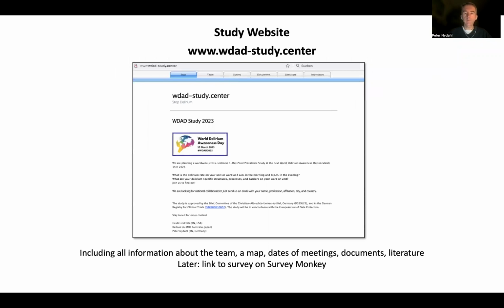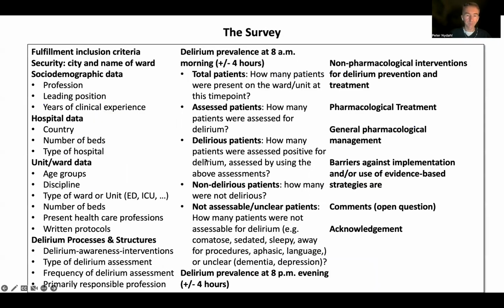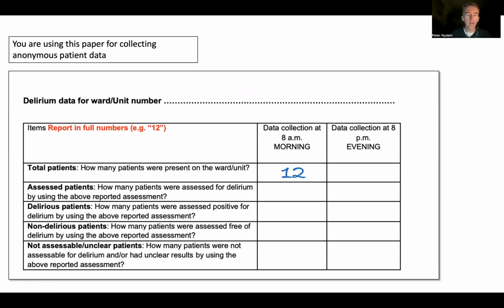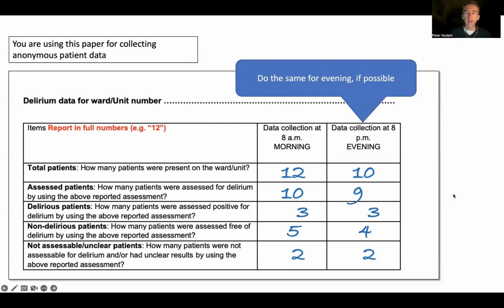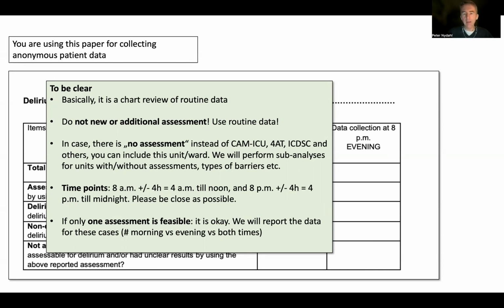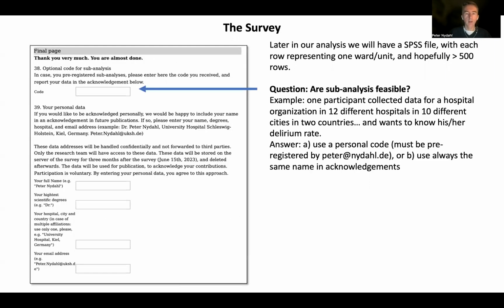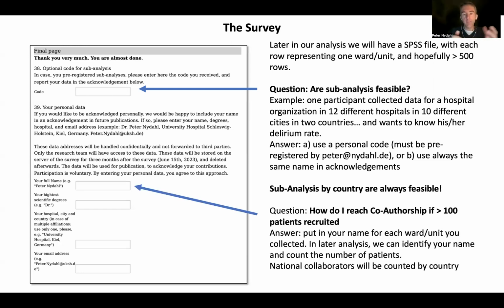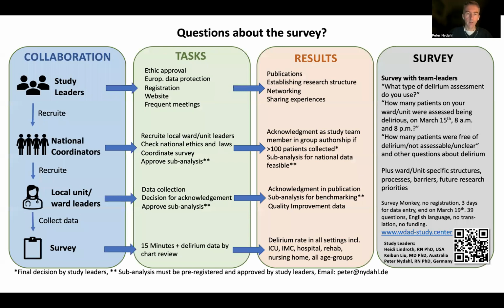WDAD-Study Data collection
How to perform data collection during the WDAD prevalence study